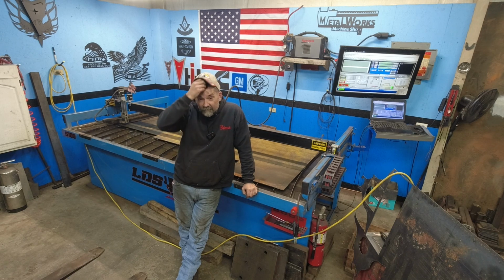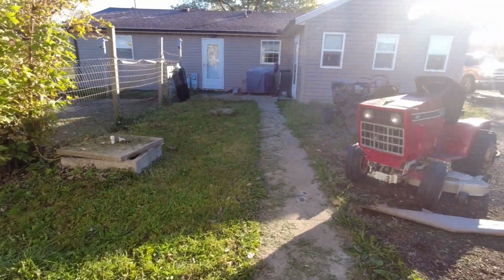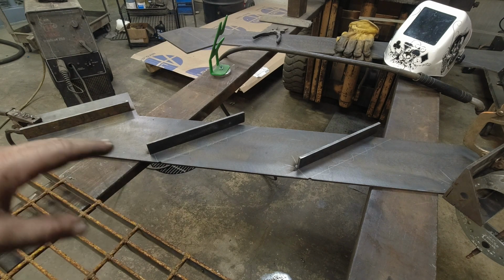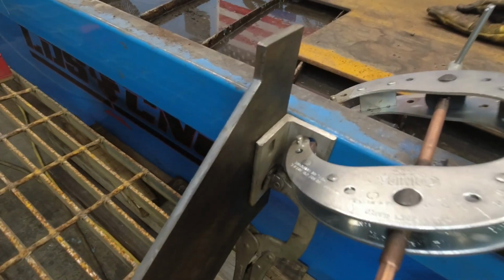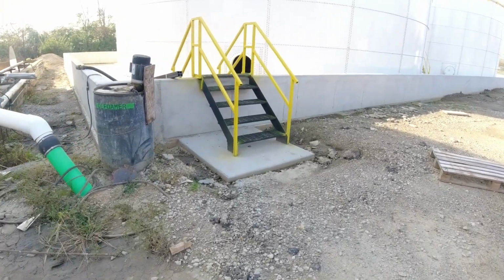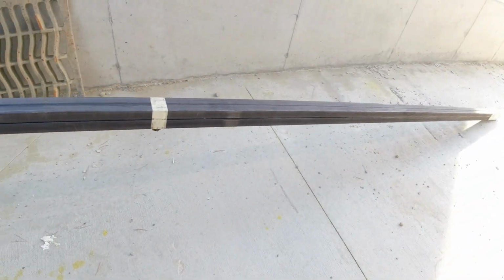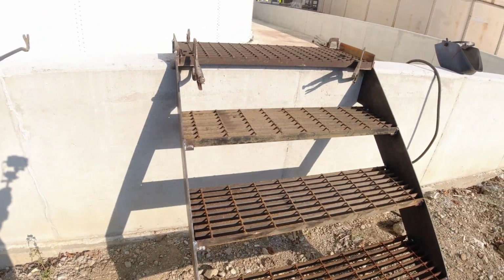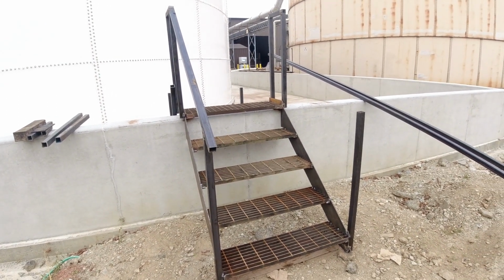Cross over Steps